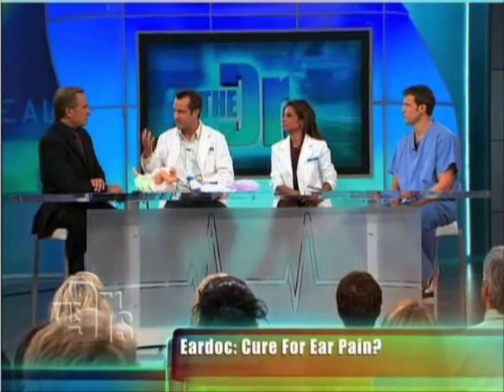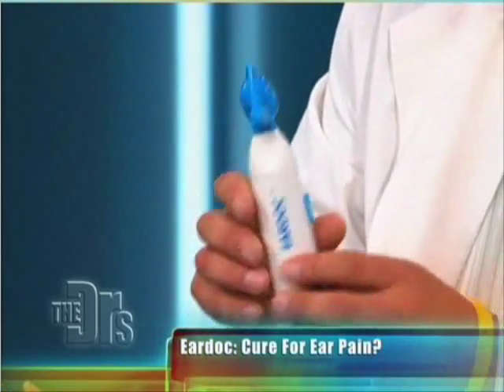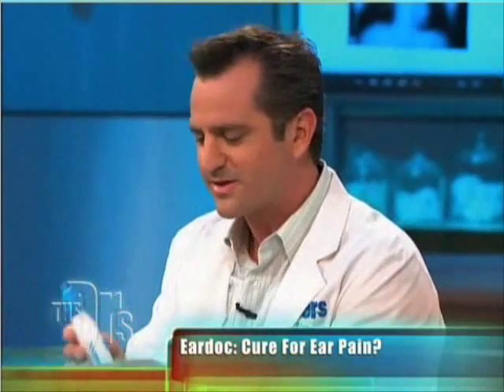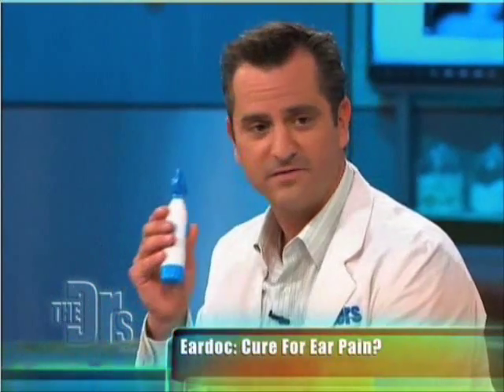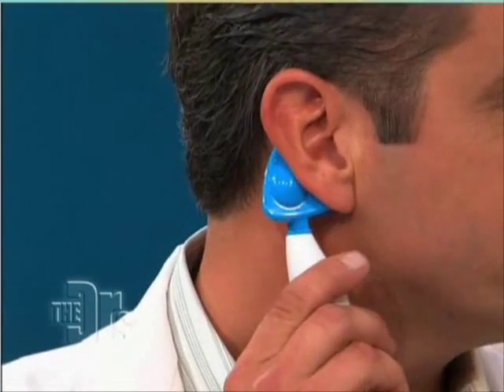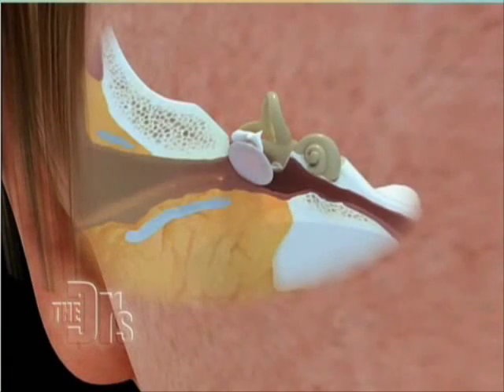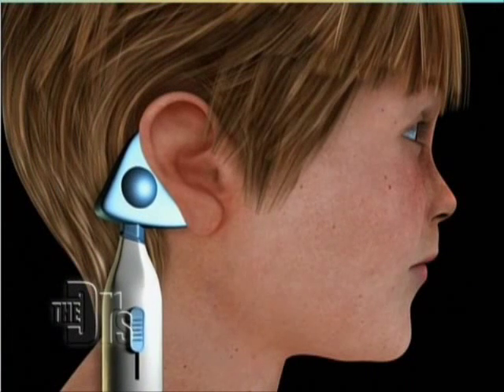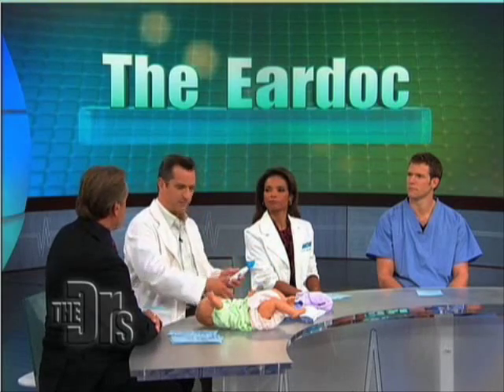Eardoc -Treatment for Ear infections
About 75% of children up to age four suffer from earache caused by the accumulation of liquids and air in the middle ear. Swimmers, divers and air travelers also suffer from the same problem. The EARDOC is an efficient & proved non-invasive device that reduces the ear pain by treating the problem rather than the symptom. The eardoc significantly reduces the need for ear tube surgery (Myringotomy) by naturally opening the closed Ear tube and drying the trapped fluids.